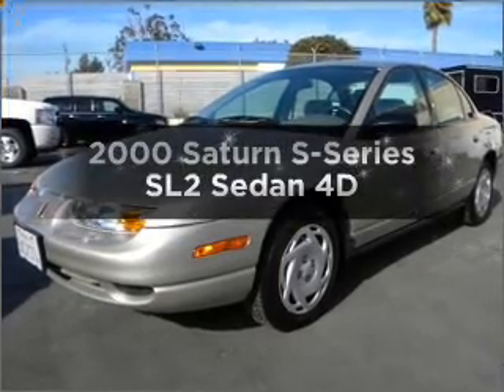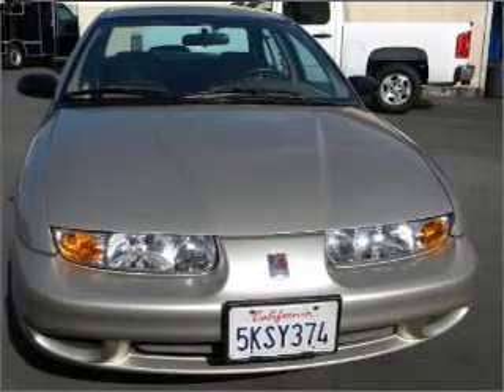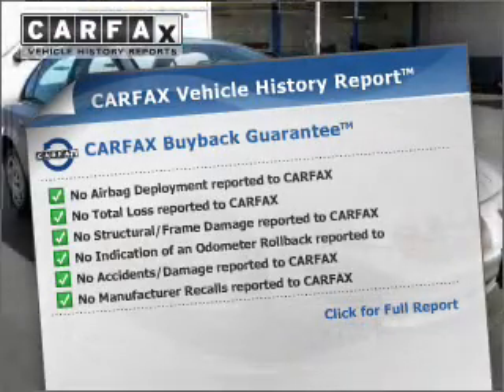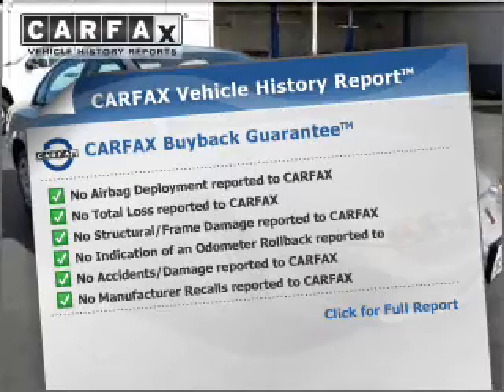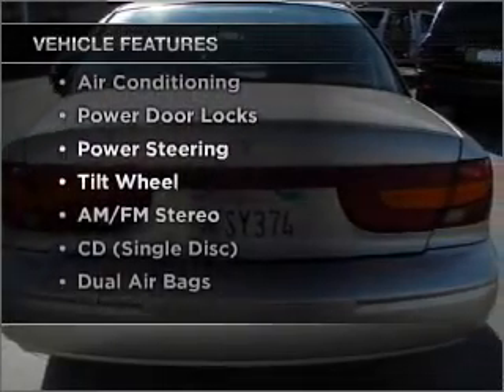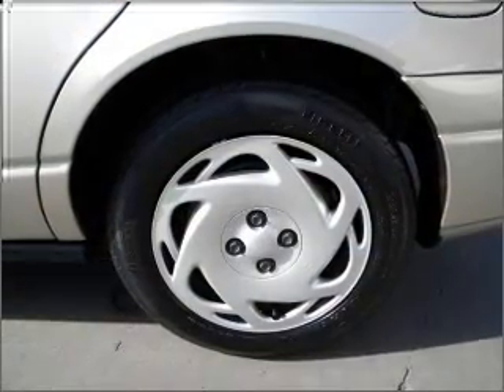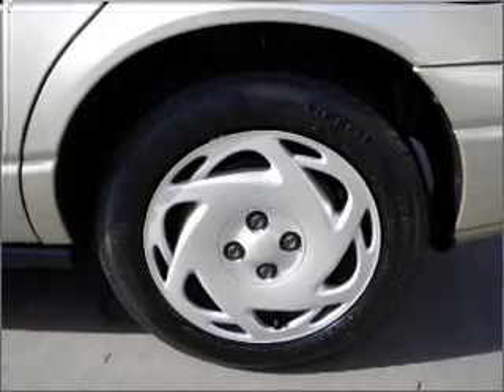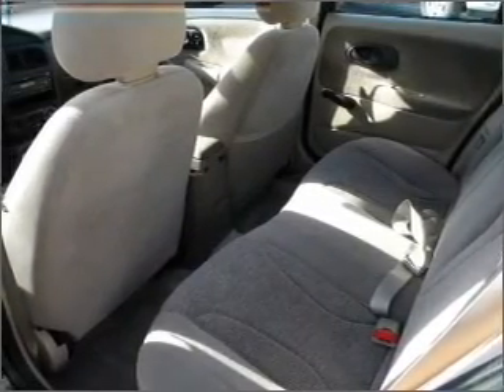2000 Saturn S-Series - TORRANCE CA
Year: 2000
Make: Saturn
Model: S-Series
Trim: SL2 Sedan 4D
Engine: 4 cylinder 1.9 Liter
Transmission:
Color: Gold
Mileage: 75194
Address:
23505 HAWTHORNE